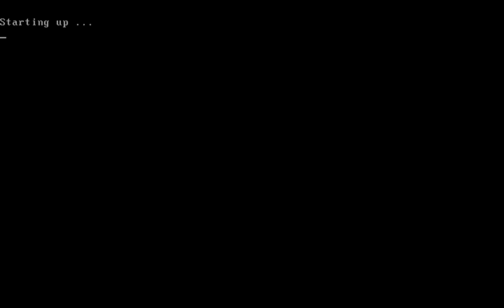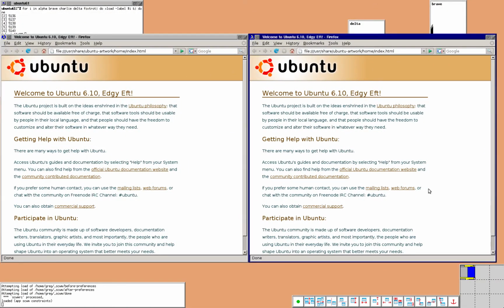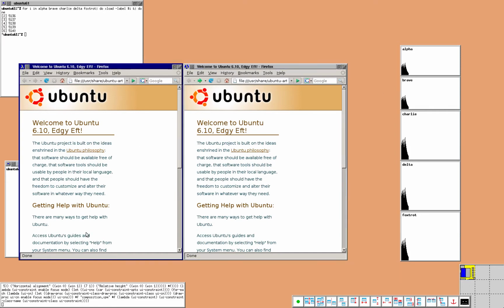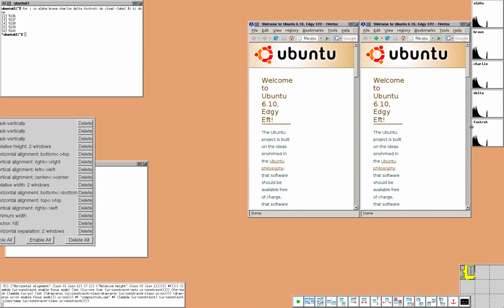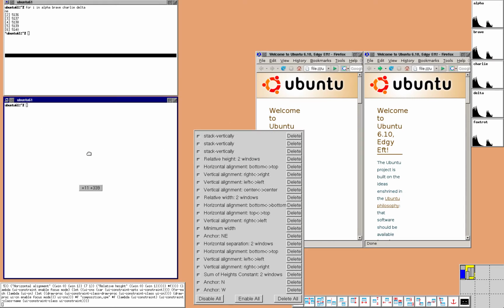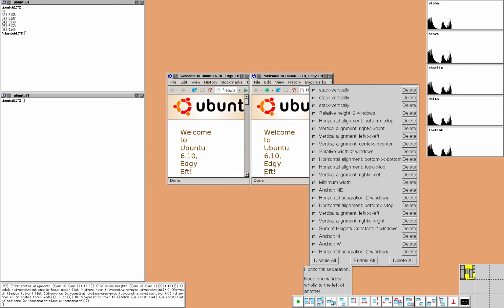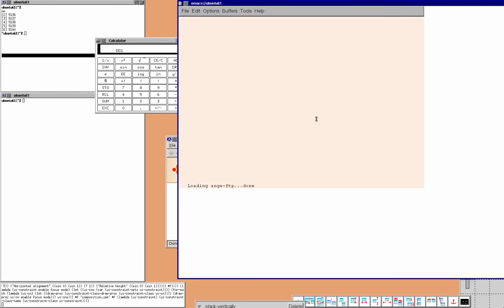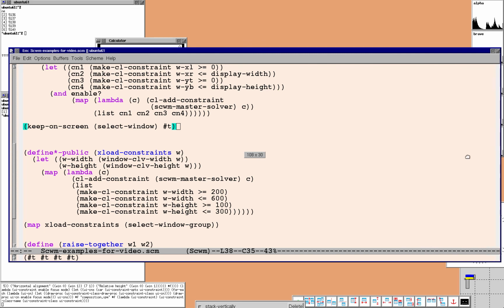cassowary constraint solver circa 2000 retrospective 2014 11 08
Twenty minute demonstration of the constraint capabilities of SCWM, the Scheme Constraints Window Manager as it existed at the turn of the century (circa 2000).  SCWM was written by Greg Badros and Maciej Stachowiak, with help from many others.